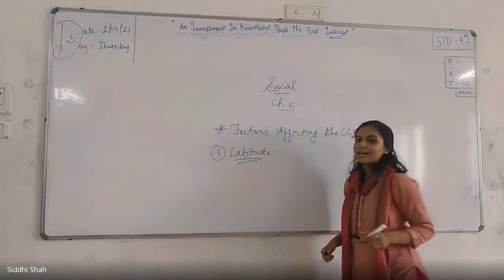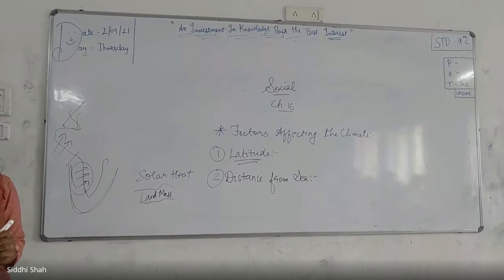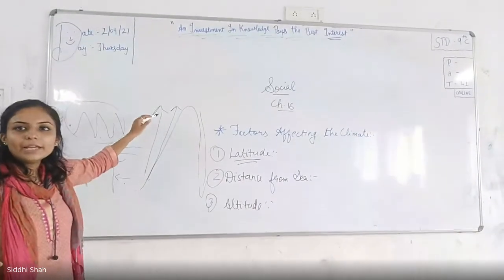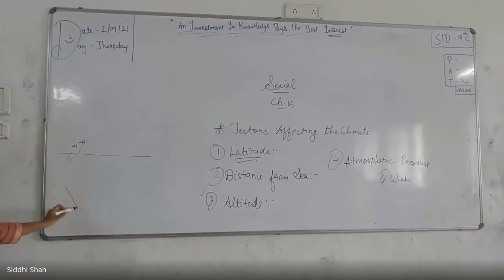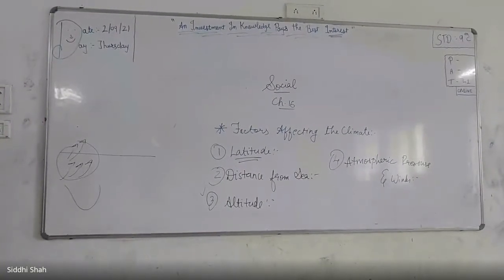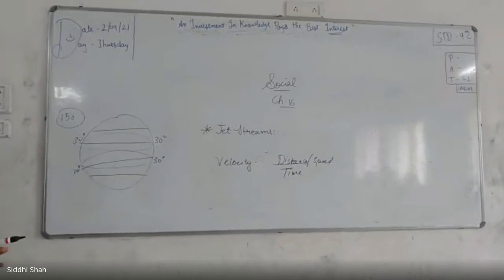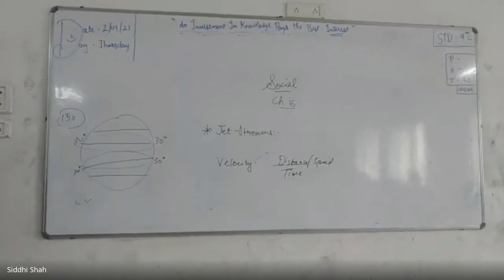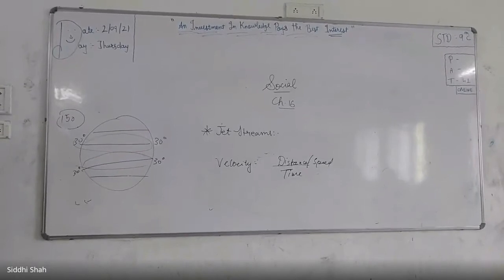STD 9 C SUBJECT S S DATE 02 09 2021